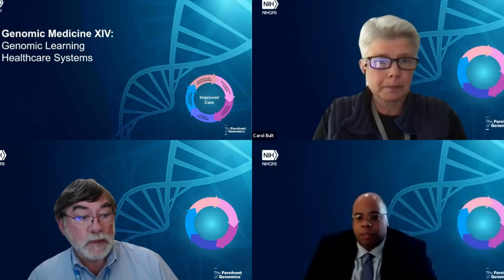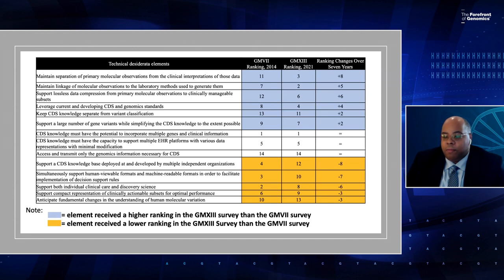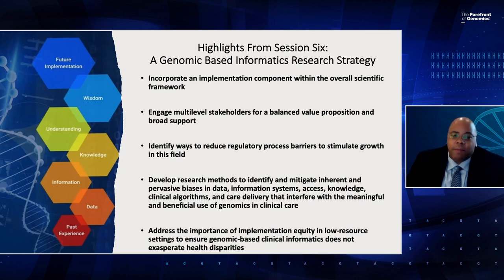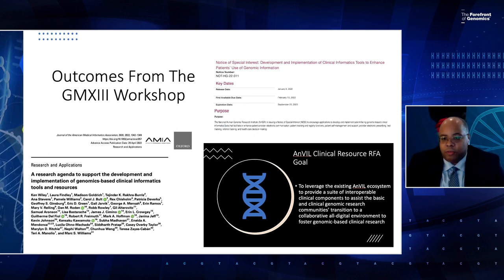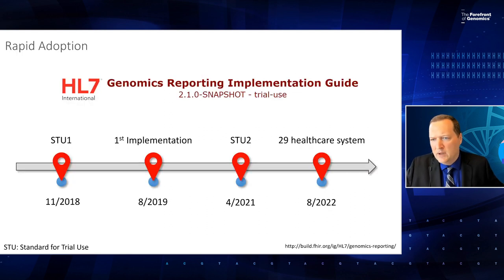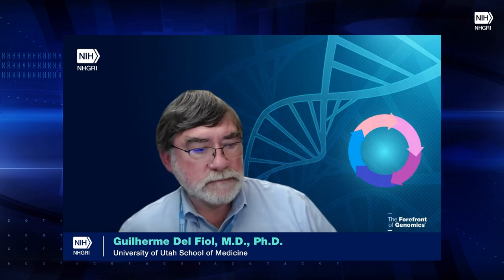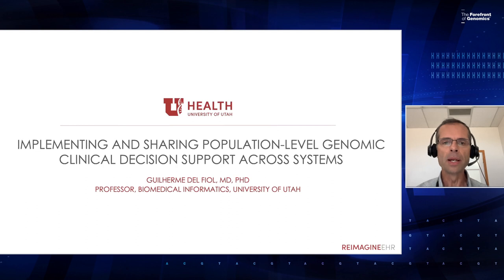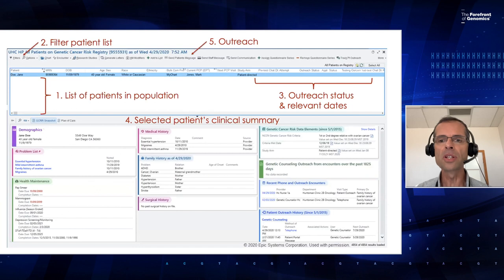GM XIV Session 2: IT Infrastructure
August 31 - September 1, 2022 - The National Human Genome Research Institute (NHGRI) sponsors its 14th Genomic Medicine meeting, Genomic Medicine XIV: Genomic Learning Healthcare Systems.  This meeting discusses progress and identifies generalizable solutions to the challenges of implementing genomic medicine we have encountered since the 2015 National Academy of Medicine's Genomics-Enabled Learning Health Care Systems workshop.

Moderators:
Carol Bult, The Jackson Laboratory
Christopher Chute, Johns Hopkins University School of Medicine

Panelists:
Ken Wiley, NHGRI
Travis Osterman, Vanderbilt University Medical Center
Guilherme Del Fiol, University of Utah School of Medicine

Chapters:
0:00 - Opening Remarks (Teri Manolio)
1:03 - Clinical Informatics Recommendations From GM XIII (Ken Wiley)
15:08 - Integrating Genomic Results Into EHRs (Travis Osterman)
31:11 - Population-Based Clinical Decision Support for Precision Medicine (Guilherme Del Fiol)
47:06 - Panel Discussion (Christopher Chute, Moderator)